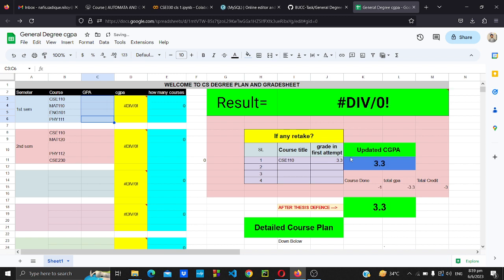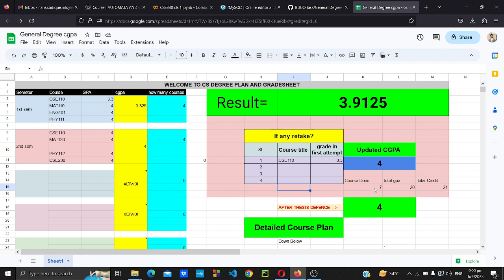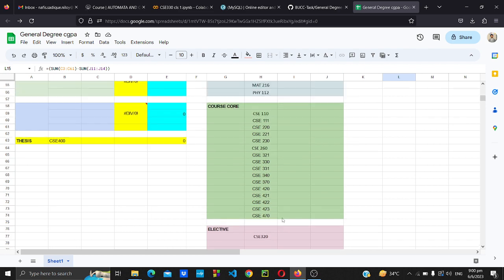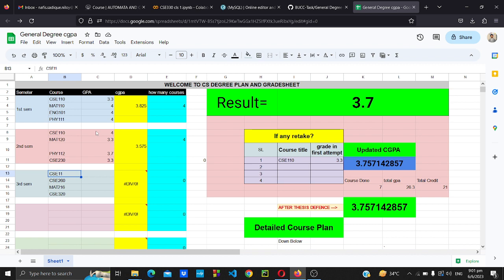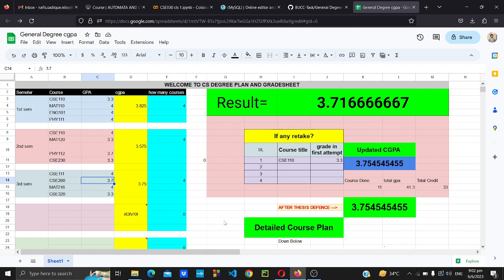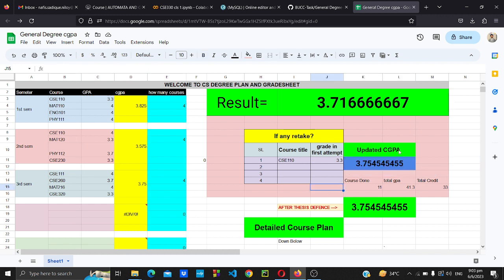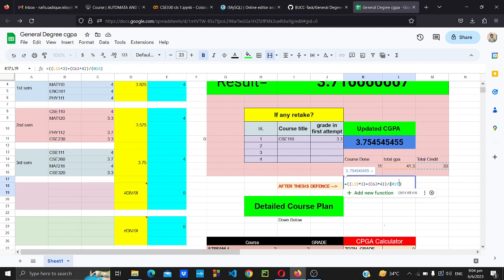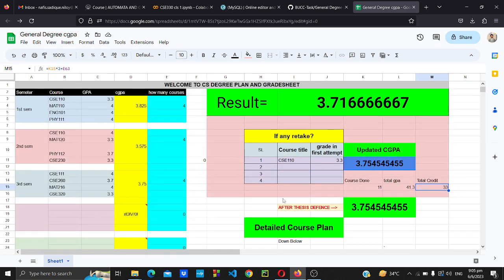CGPA Calculator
In this calculator we are going to find, predict and analysis the cgpa and courses for a CS student of Brac University